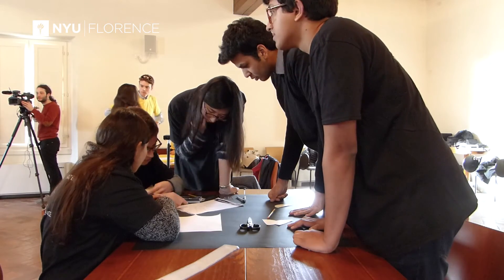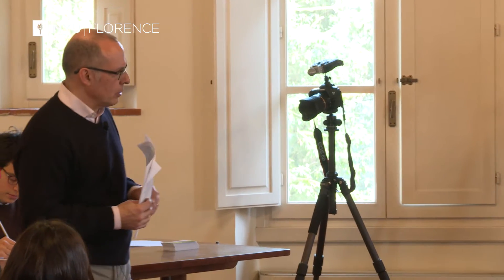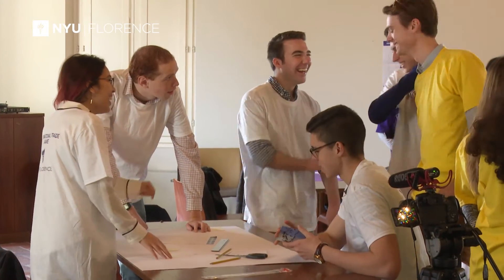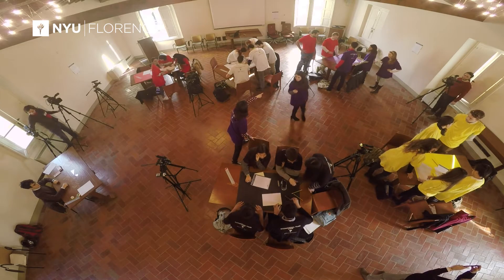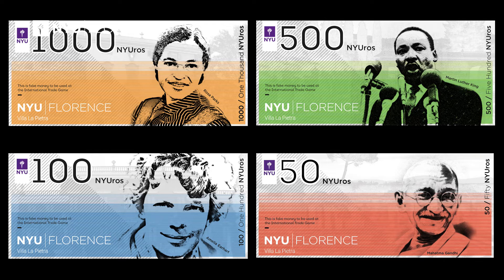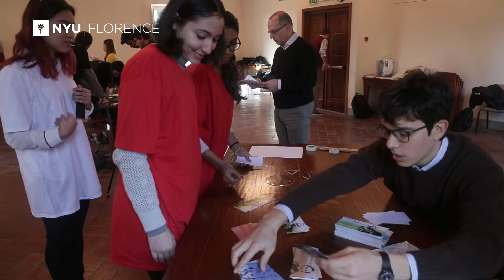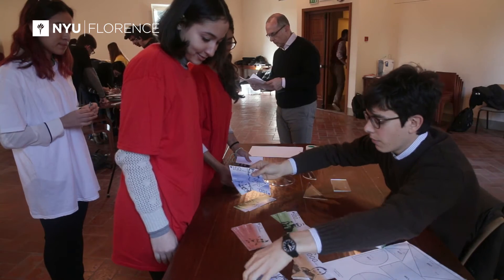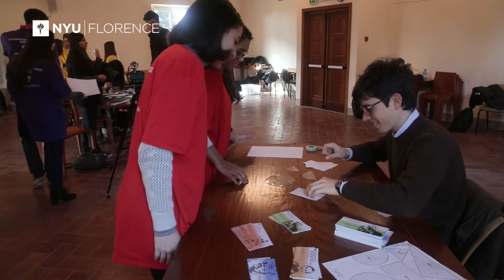NYU Florence - Giampiero M. Gallo: The International Trade Game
When teaching the course International Economics (ECON-UA 9238) in the NYU Florence campus, Professor Giampiero M. Gallo organizes a modified version of the International Trade Game, originally developed by Professor John Sloman at the University of the West of England. Students are divided into 5-6 teams that function as individual 'countries'.  Countries compete to 'manufacture' paper shapes, such as circles, triangles and rectangles, and sell them to a trader at posted prices, which can vary with supply and demand.

One important feature establishes that, at the beginning of the game, groups do not know that they represent countries with different endowments of raw materials and technology as well as financial means (money). They soon understand that they need to make decisions on the group’s strategies and to negotiate with other groups regarding the use of technology, buying raw materials and producing objects which may vary in quality (and as such will receive different purchasing prices). As no previous knowledge is required, the exercise serves as an excellent introduction to a number of the important economic principles and dynamics underpinning international trade. This particular activity achieves a number of useful learning outcomes for this course not only in terms of trade theory and international relations but also with respect to the development of a cohesive and collaborative class dynamic.